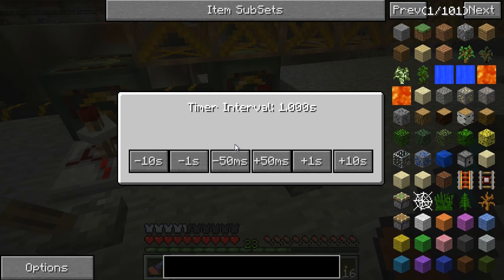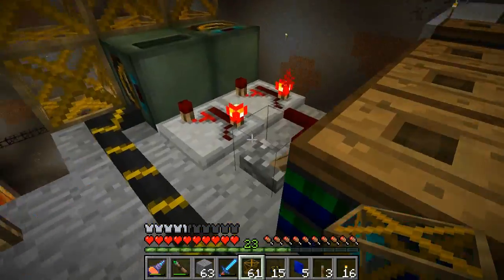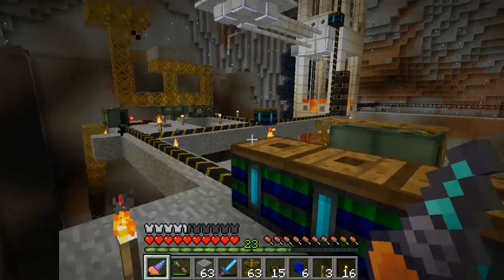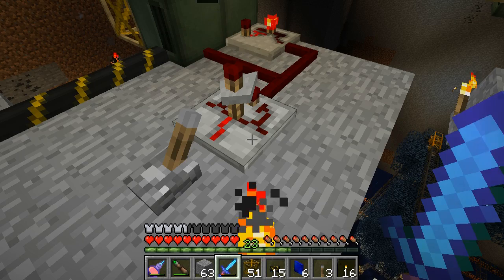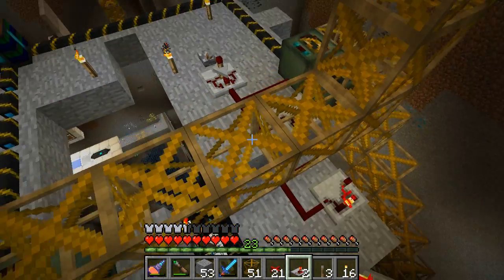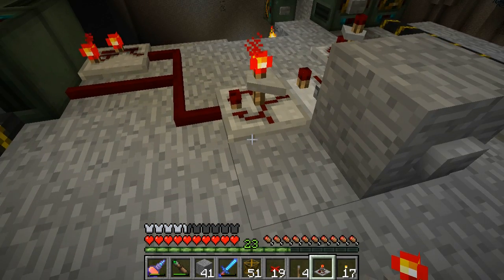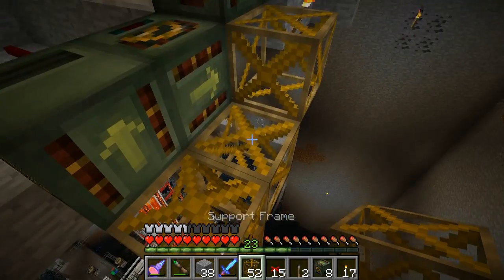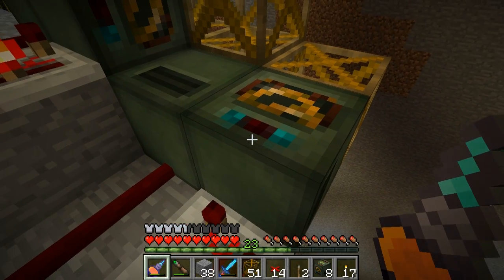Seek the Beast No. 30 - "Escalator to Nowhere" (Z774)